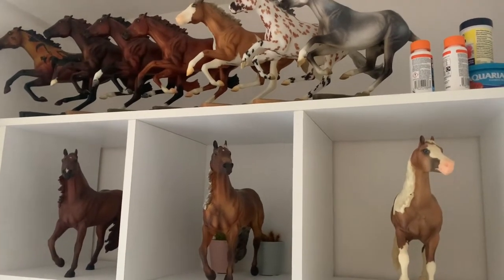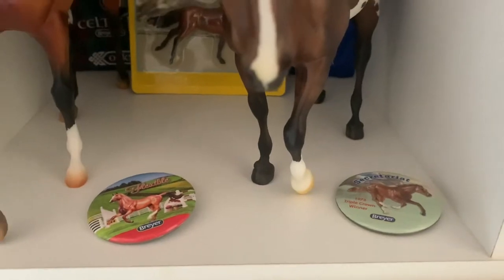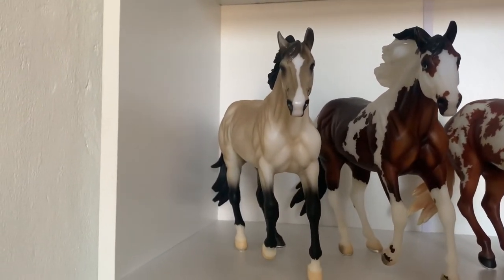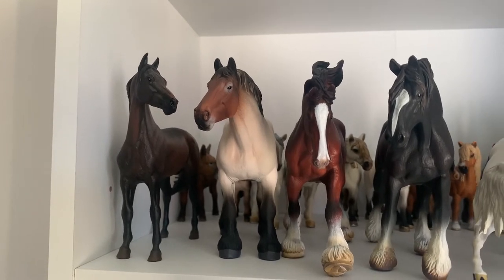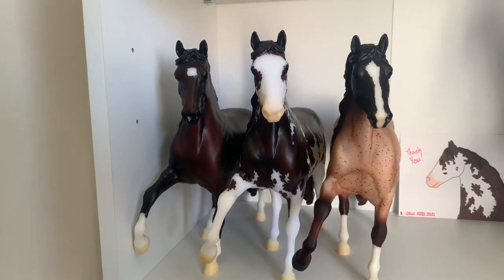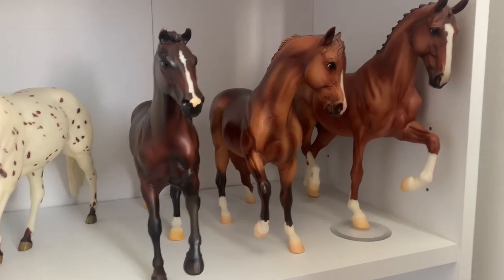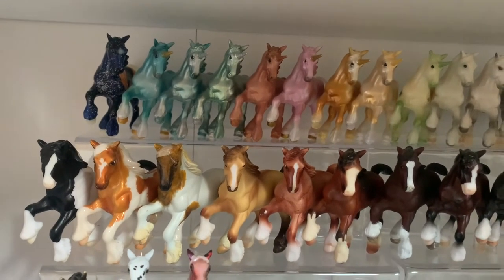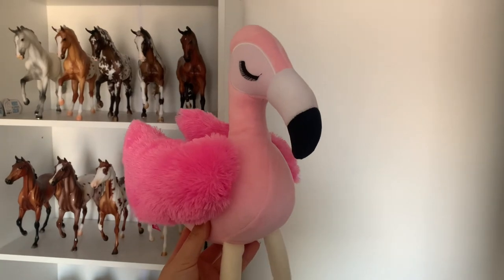Breyer Collection Tour 2022 | BreyerSport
Welcome to my Collection Tour for 2022🌻
I thought since I have a new set of shelves I would film and updated collection tour, I plan on possibly filming an updated version after BreyerFest depending on how many new horses I have by then💛
Let’s be friends on instagram @breyersport🌻